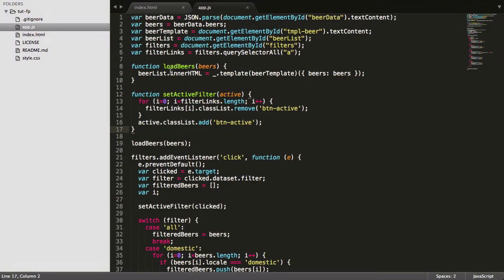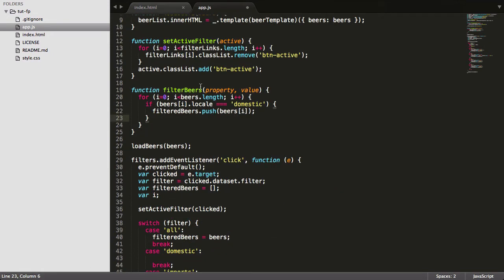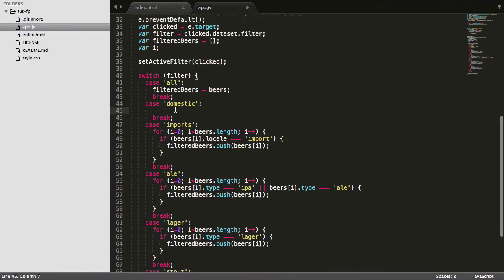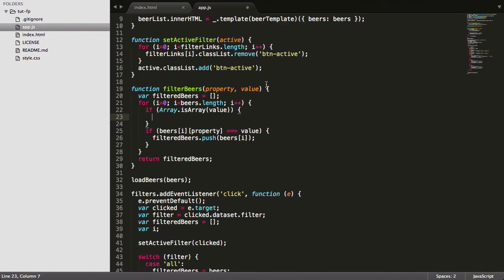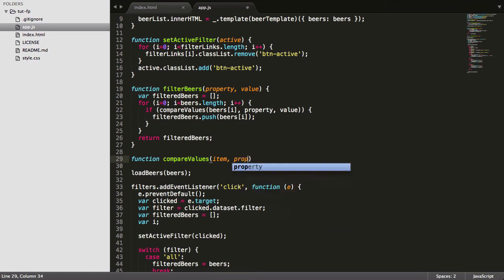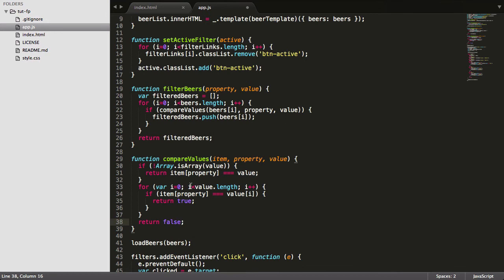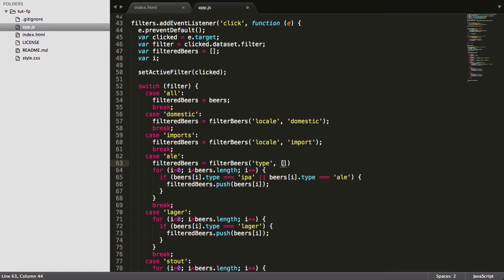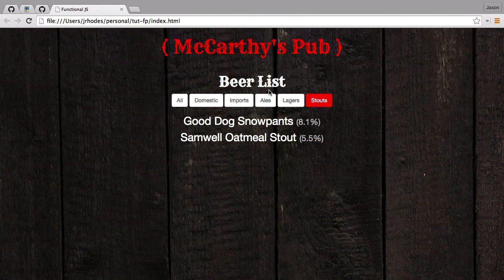04 Making our Filter Declarative